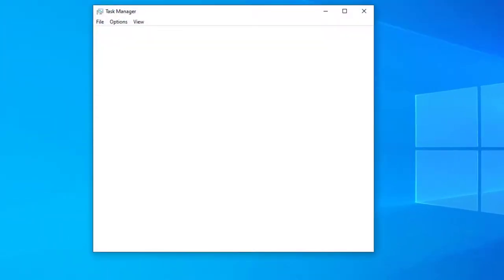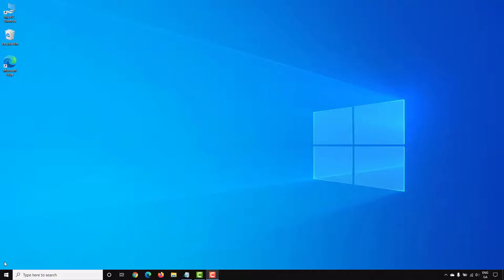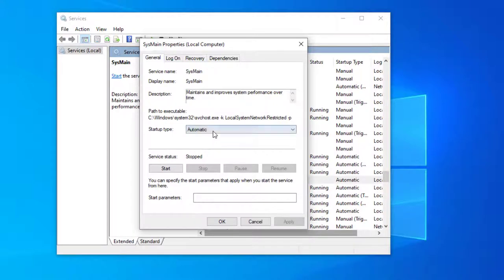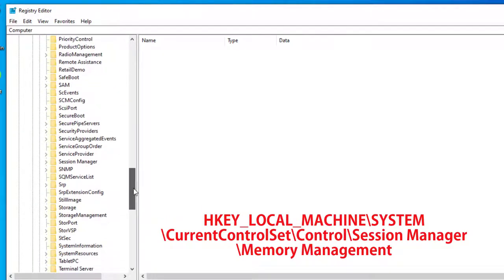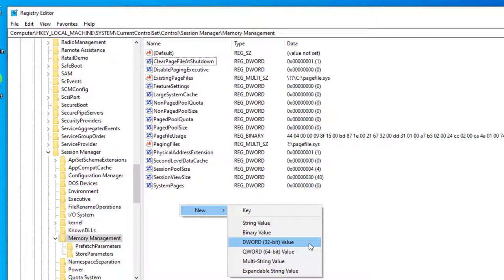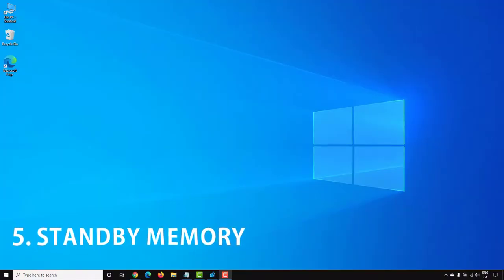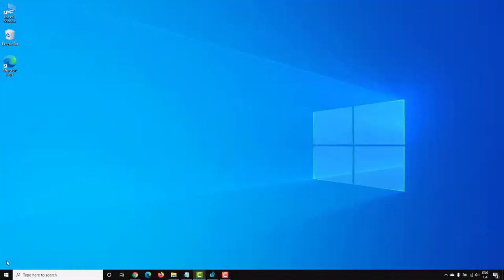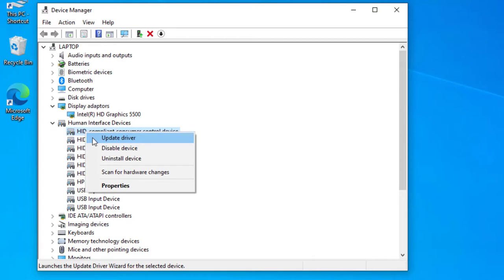How To Fix High Memory/RAM Usage In Windows 10 in 2020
In this video we're going to take a look at a number of ways in which you can free up space on your C drive.

Reg Key Location - HKEY_LOCAL_MACHINE\SYSTEM\CurrentControlSet\Control\Session Manager\Memory Management